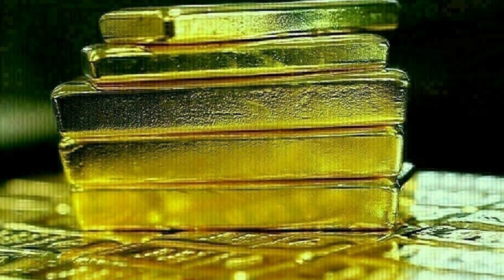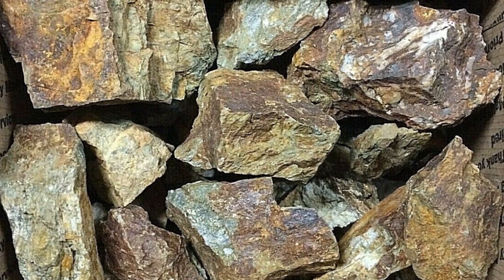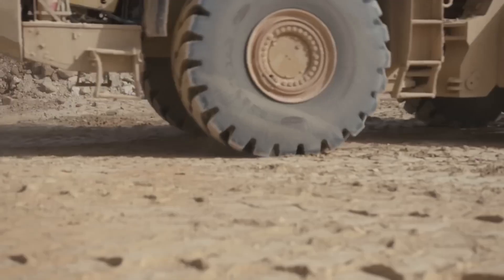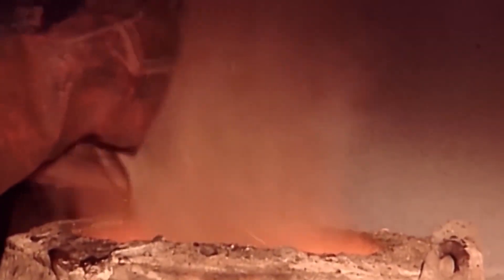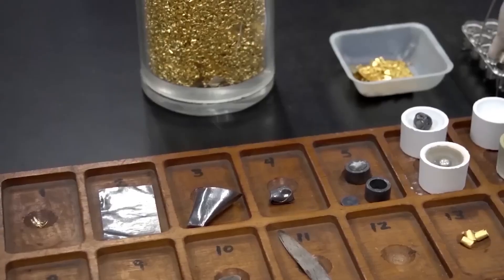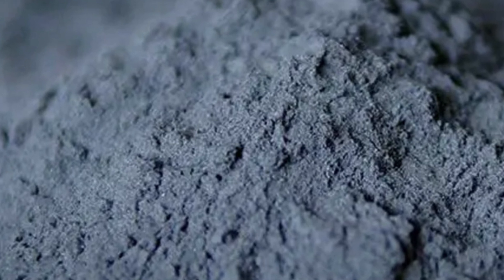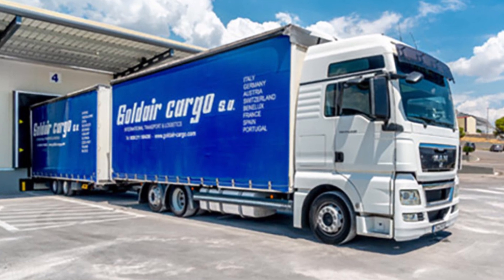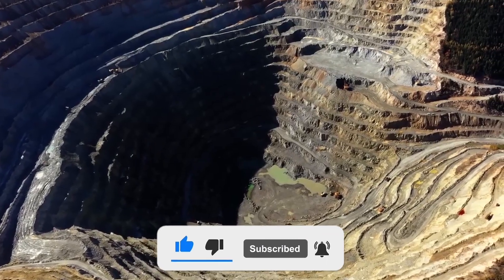Inside a MASSIVE Factory That Makes 99.9% Pure Gold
Ever wondered how raw, dirty gold turns into flawless 99.9% pure bars?

This video takes you deep inside the high-security, vault-like factories where gold is melted, chemically purified, and cast into bullion. From mining dust and scrap to glowing molten metal and precision weighing, discover how the world’s most valuable metal is refined to perfection.